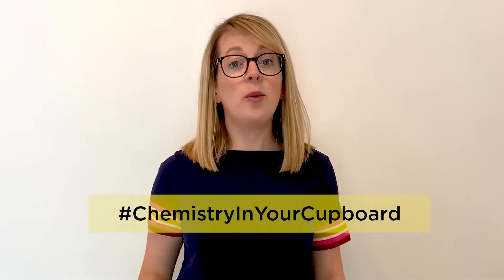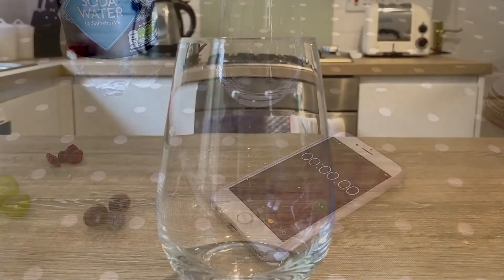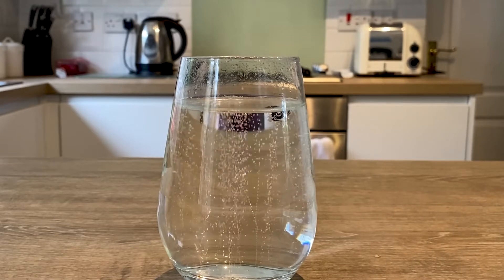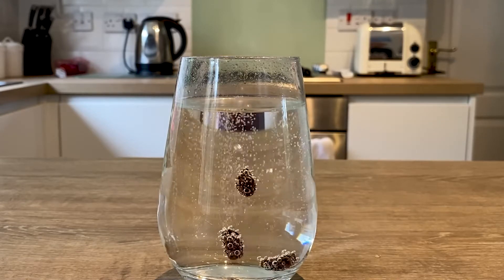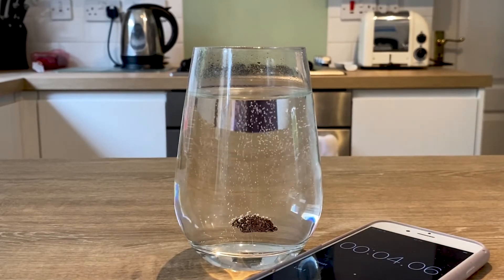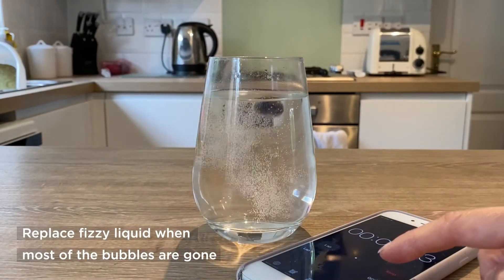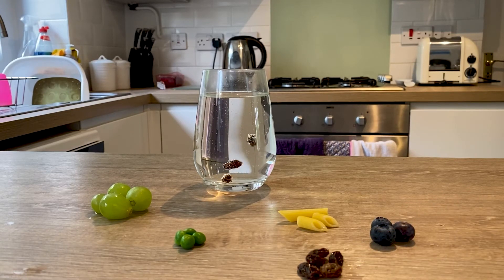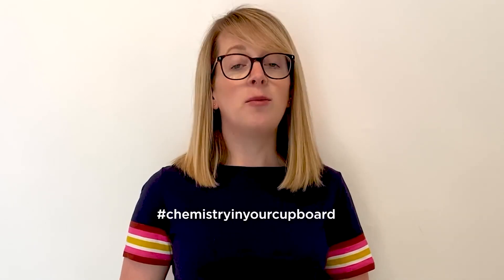Racing raisins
Ever wondered who would win if a raisin and a blueberry were in a race?

Join Katie, an Education Coordinator from the Royal Society of Chemistry, to find out! We’ll be using items from our kitchen cupboard to have a go.

You will need:
- A tall glass
- Fizzy water (eg. lemonade)
- Dry food (eg. raisins, blueberries, pasta)
- A timer or stopwatch